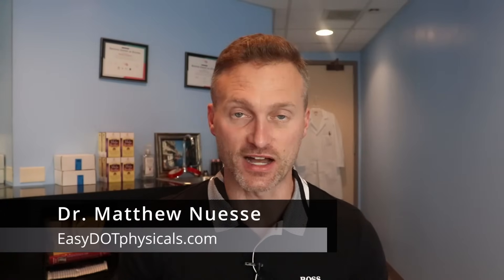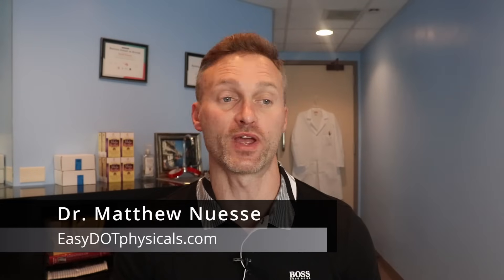Which Drug Testing Method Is The Best?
Today we're discussing the pros and cons of different drug testing methods: urine test, blood test, hair test and saliva test.

0:00 - Intro
0:57 - Urine Test
4:43 - Hair Test
7:07 - Saliva Test
9:38 - Blood Test
11:24 - Outro

Check Dr. Nuesse’s preferred home drug test kits:
THC/Marijuana specific

Questions? - Connect with Dr. Nuesse via Zoom or by phone.  The cost of this meeting is $197.